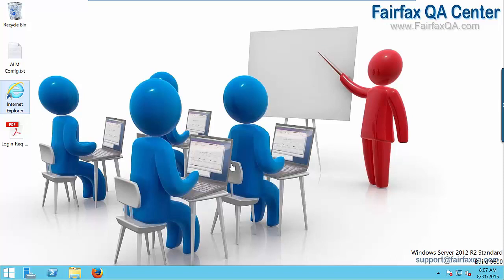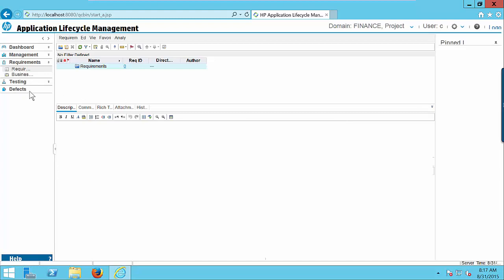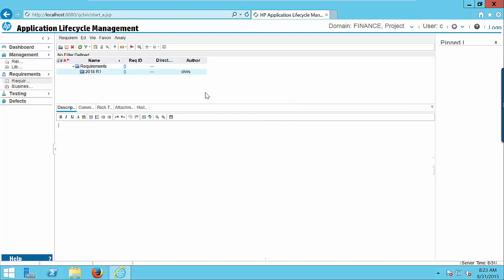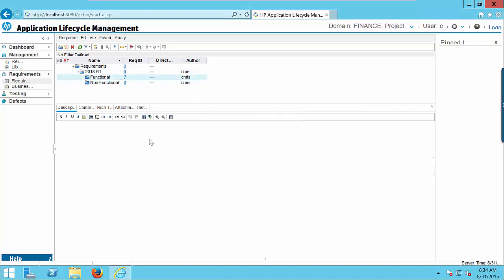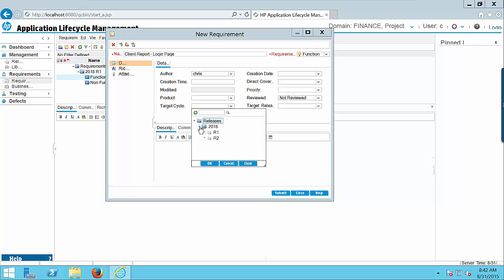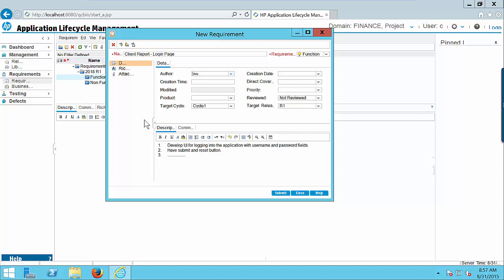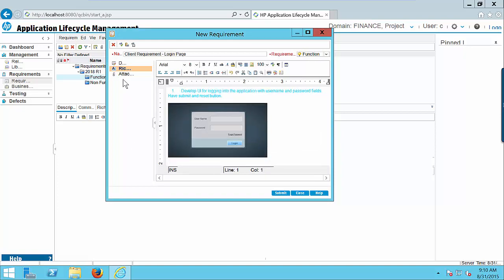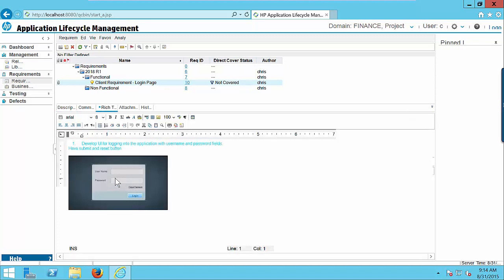HP ALM - Requirement